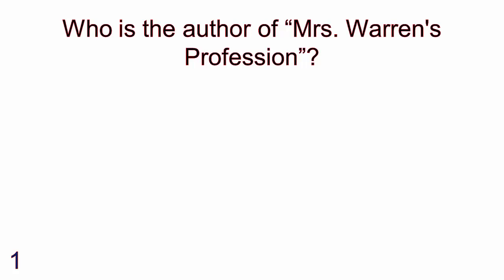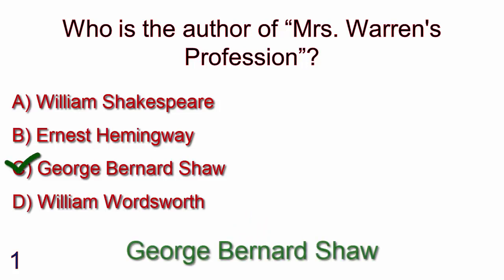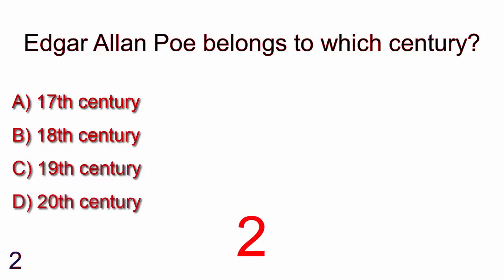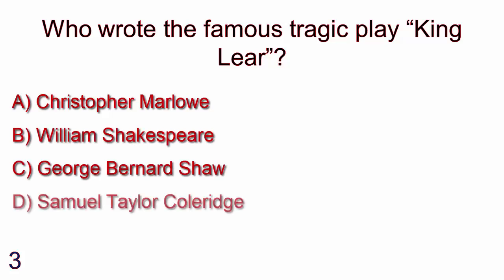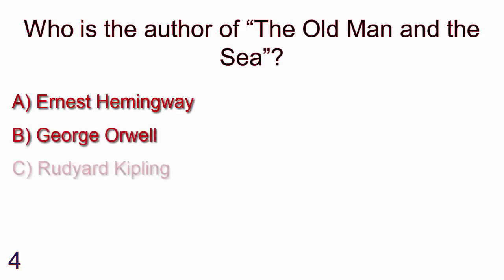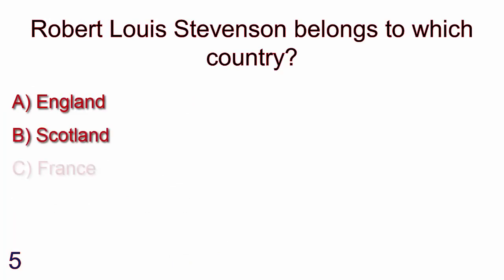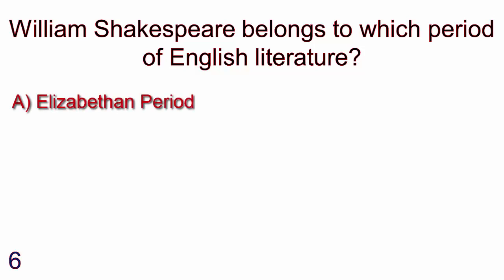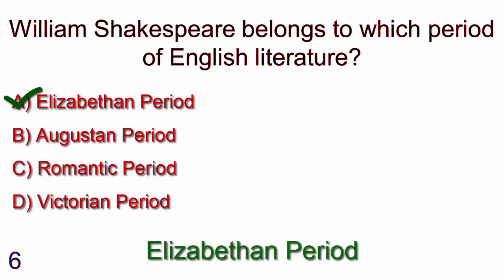English Literature MCQ: Objective on English Literature 2022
English Literature MCQ or Objective Questions and Answers 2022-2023:
1. Who is the author of “Mrs. Warren's Profession”?
A. William Shakespeare
B. Ernest Hemingway
C. George Bernard Shaw
D. William Wordsworth
Answer is: George Bernard Shaw

2. Edgar Allan Poe belongs to which century?
A. 17th century
B. 18th century
C. 19th century
D. 20th century
Answer is: 19th century

3. Who wrote the famous tragic play “King Lear”?
A. Christopher Marlowe
B. William Shakespeare
D. Samuel Taylor Coleridge
Answer is: William Shakespeare

4. Who is the author of “The Old Man and the Sea”?
A. Ernest Hemingway
B. George Orwell
C. Rudyard Kipling
D. William Butler Yeats
Answer is: Ernest Hemingway

5. Robert Louis Stevenson belongs to which country?
A. England
B. Scotland
C. France
D. United States
Answer is: Scotland

6. William Shakespeare belongs to which period of English literature?
A. Elizabethan Period
B. Augustan Period
C. Romantic Period
D. Victorian Period
Answer is: Elizabethan Period

Not only the English literature but also the world literature. Literature multiple choice questions are important for all type of Govt Jobs, UGC, UGC NET, IGCSE, IAS, IFS and IPS, The CLEP English Literature exam, GCSE English Literature Exam, BCS, Bank, University Admission exam suggestion and practice in English 2019 to 2020. This is mainly literature review, English literature review, literature review sample, English literature question practice, English literature for bcs and English literature mcq for all competitive exam.